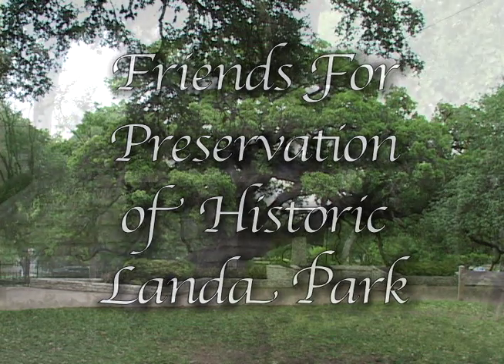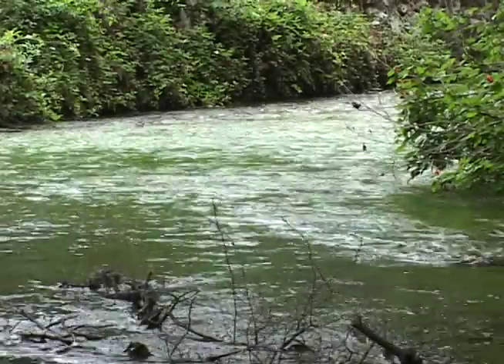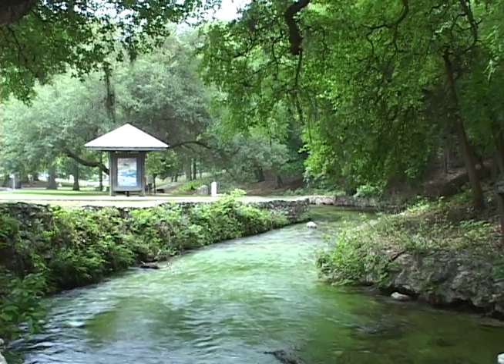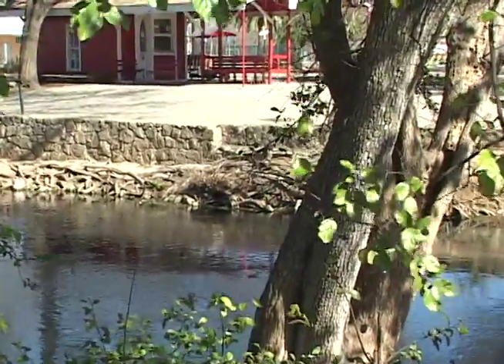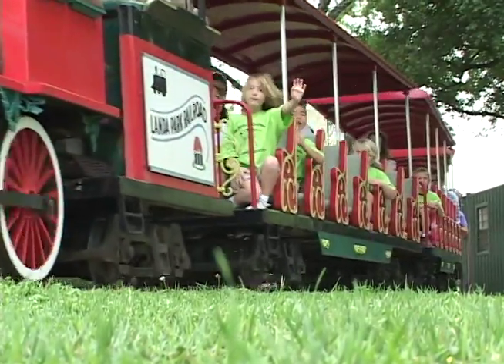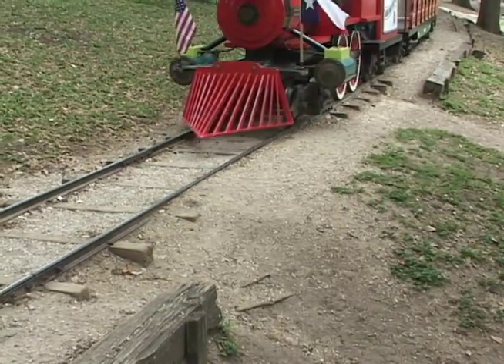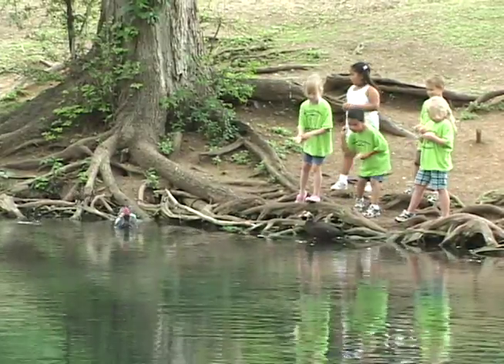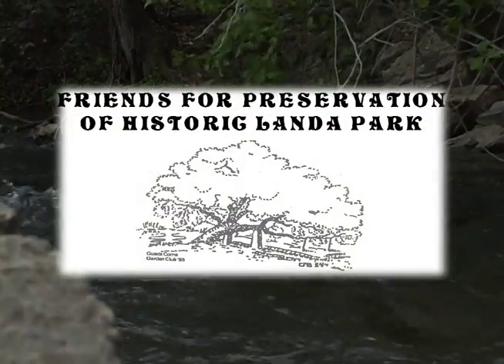New Braunfels, Texas • Landa Park • Friends For Preservation Of Historic Landa Park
This video was produced by The Merchant Network & TAC on Hold of New Braunfels for Texandance International Film Festival in New Braunfels, Texas.  This video is about "The Friends For Preservation Of Historic Landa Park" who's mission is to help bring awareness and raise funds to restore Landa Park of New Braunfels, Texas.